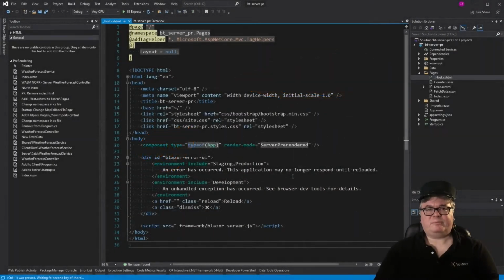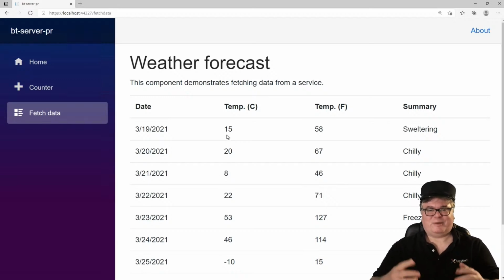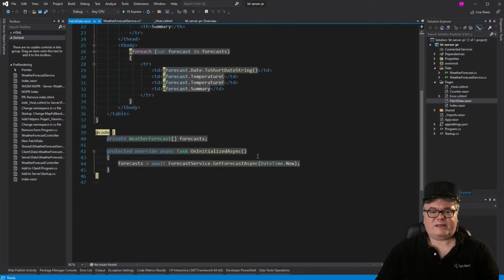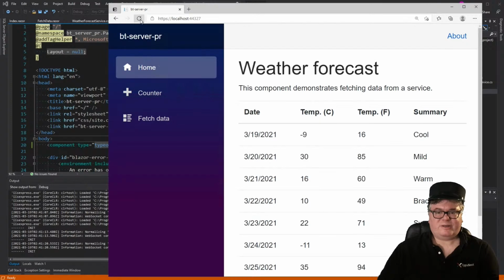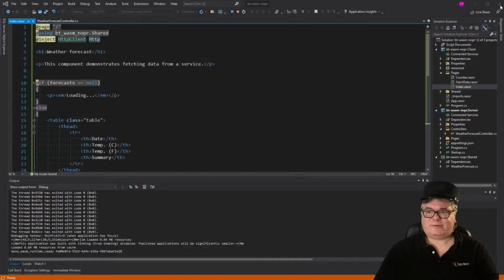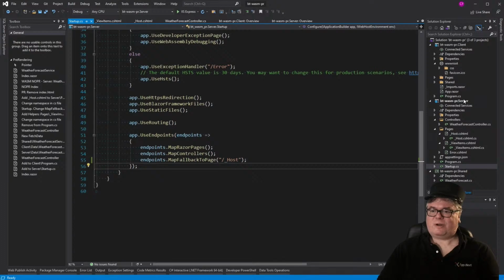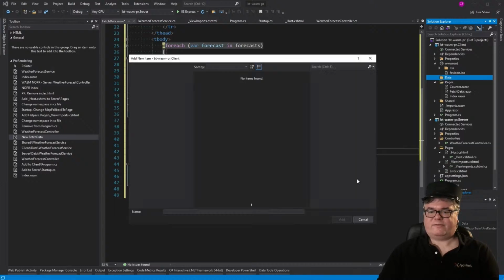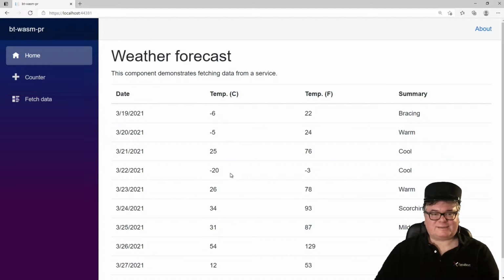Pre-Rendering: Carl Franklin's Blazor Train Ep 42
Carl shows you how to use pre-rendering to decrease load-time.